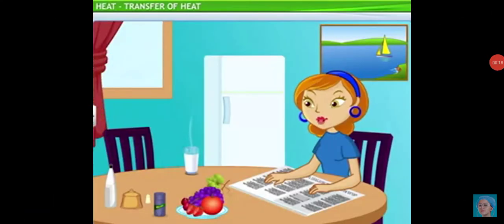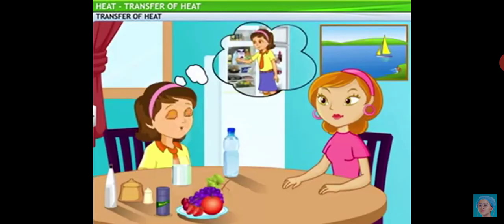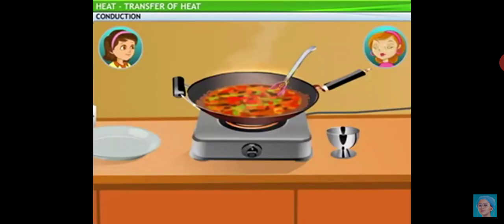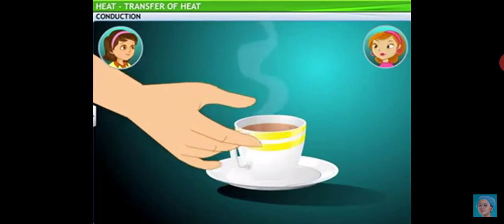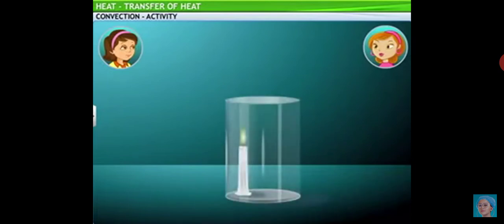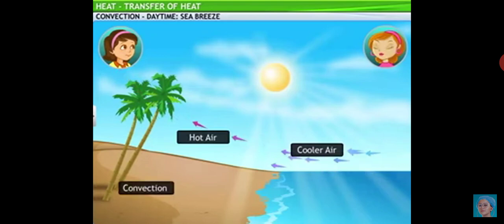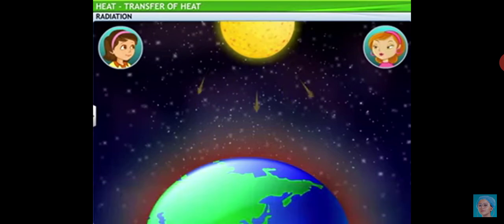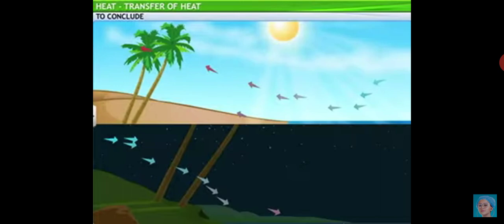Class-7(Heat) Transfer of Heat